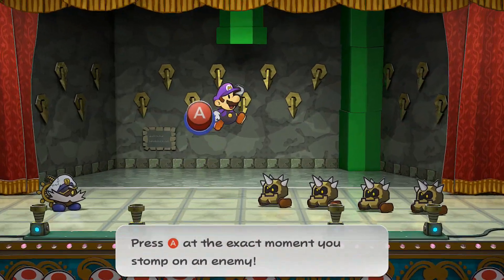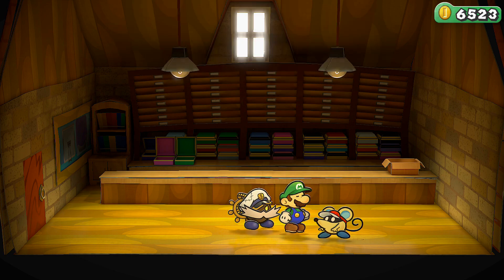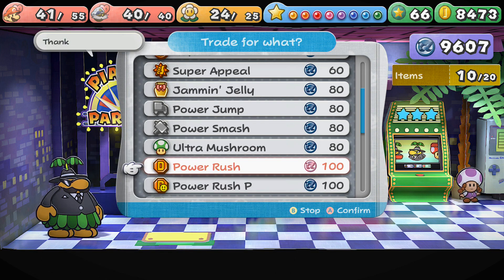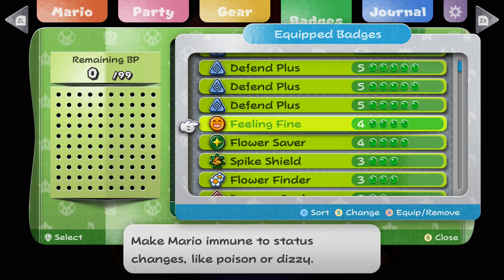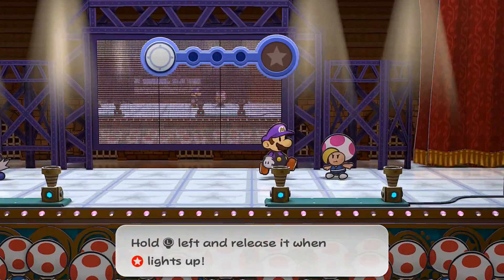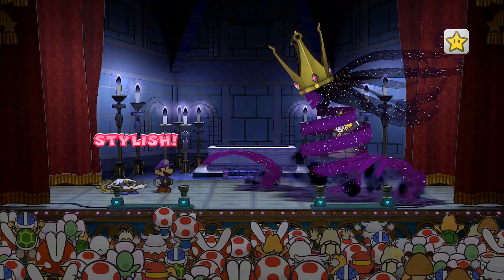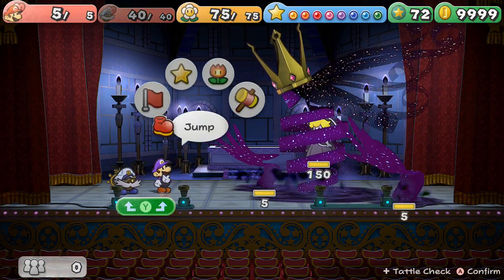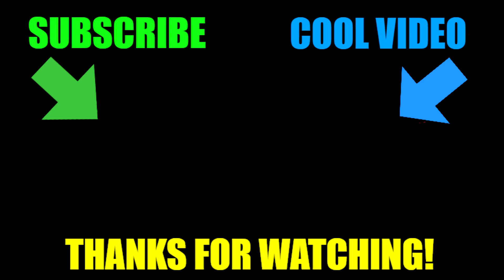How To Break Paper Mario: The Thousand Year Door With MAXIMUM Damage Against Any Opponent!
This is otherwise known as the "Danger Mario" setup. By reducing your maximum HP to 5, you can make it so certain badges activate all of the time. This makes most attacks do maximum damage making the game very easy!

Here I show how to create this setup, then I test it out on some of the hardest bosses in the game. The "super secret boss" that unlocks once you have done most other parts of the game can be found in the pinned video.

There is a playlist on the channel if you are after some more videos for this game. I do also cover games like Super Mario Maker 2 that may be of interest to you!

Timestamps
00:00 Introduction
00:39 Setting This Up
04:28 Don't Do This!
05:17 Boss Testing
09:20 Is This Cheating?